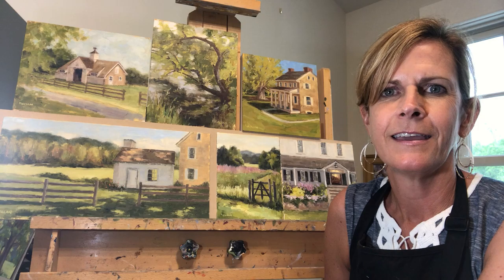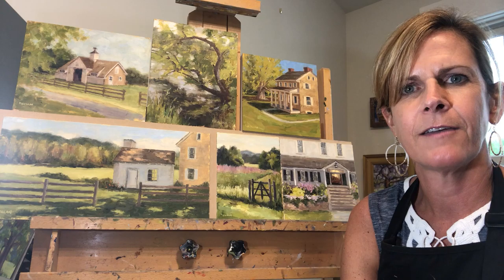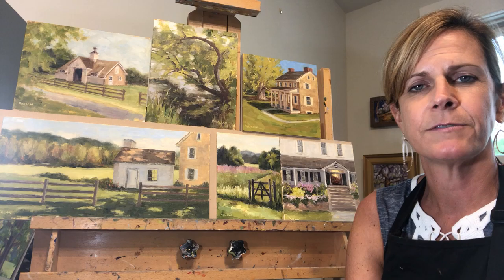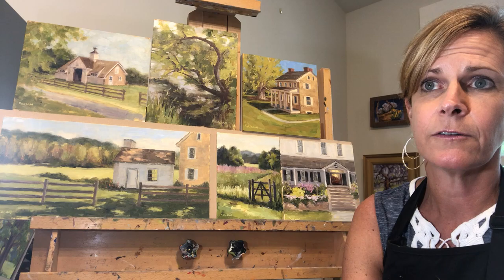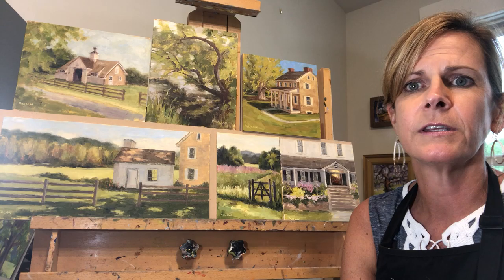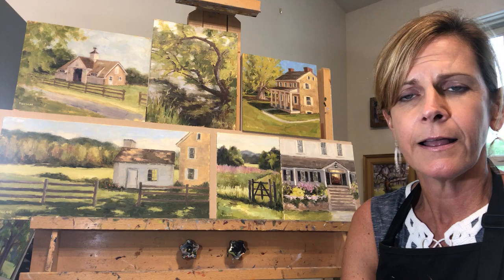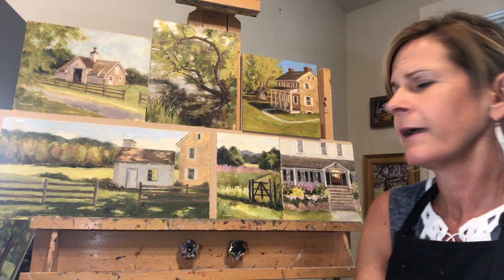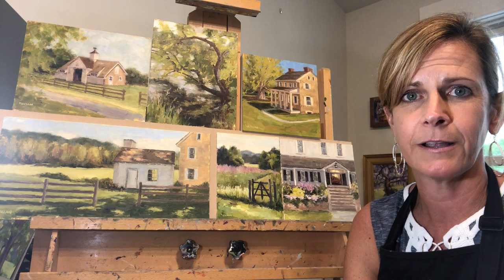Kristi Gilfillan Discusses her Art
Artist Kristi Gilfillan talks about her paintings. She is showing with the "101 Artists" touring exhibit on view from July 9 - October 9th 2021 at the Southern Alleghenies Museum of Art in Loretto, PA.